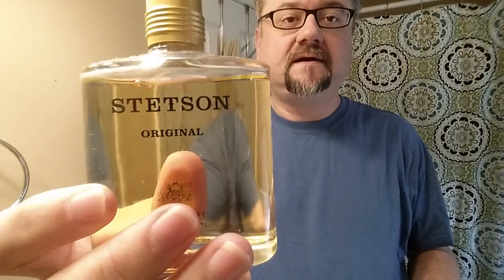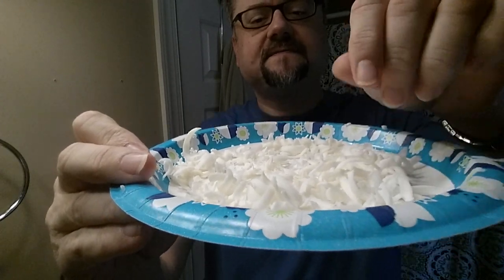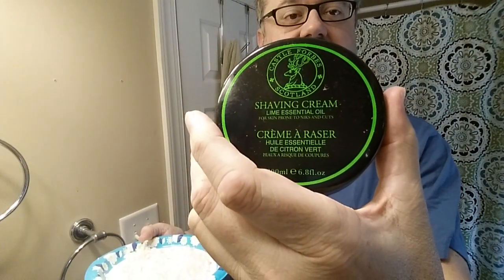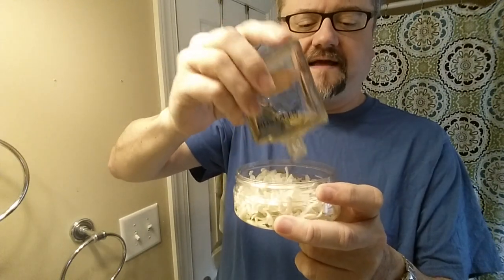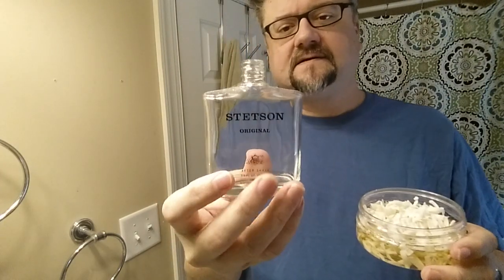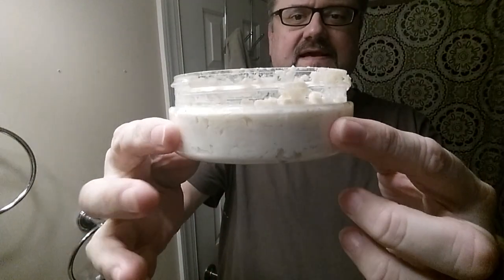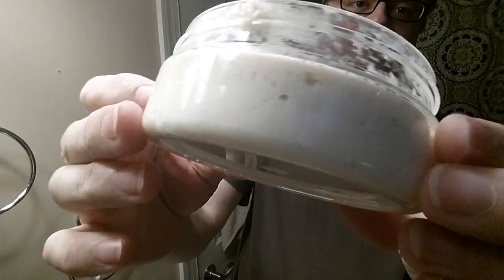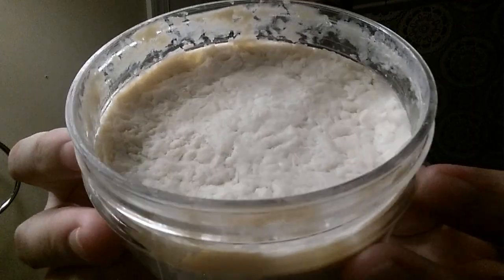DIY: Make Your Own Shaving Soap with a Stick of Arko and a Cheap Aftershave like Stetson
I'll show you how I took an inexpensive shaving soap stick, shredded it, aired it out, drowned it in an aftershave (i.e. Stetson here) and then let it cure to have my own Stetson-scented shaving soap!

Arko itself is a soap stick that has a strong scent at first, and one that many people don't like all that much.  But if you let the soap shreds air out for a week or two, it turns into a mild, soapy scent.

Then you drown the shreds in a soap tub with your favorite cheap aftershave splash.  But you have to now start waiting and stirring so that the alcohol can evaporate from the soap and leave the scent behind.  The soap will get harder and harder until you switch from stirring to pressing it down to get it compact.

 I find this a great way to make an inexpensive shave soap, scented the way you like.